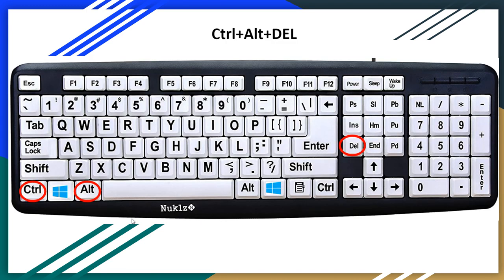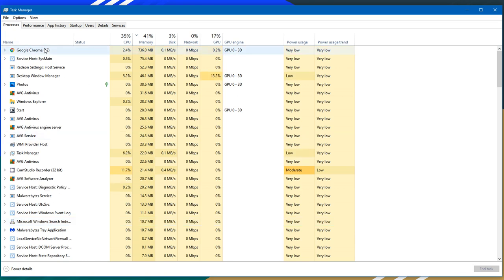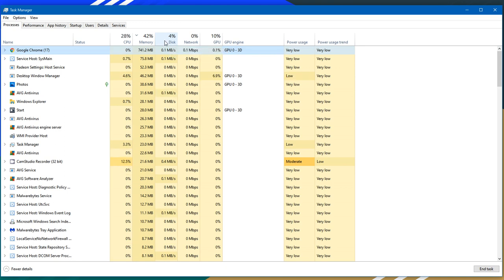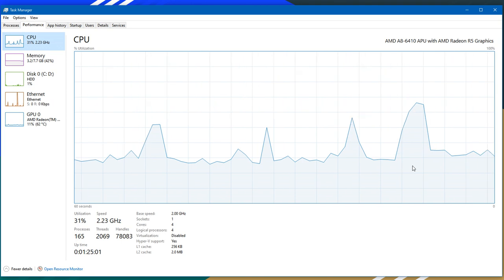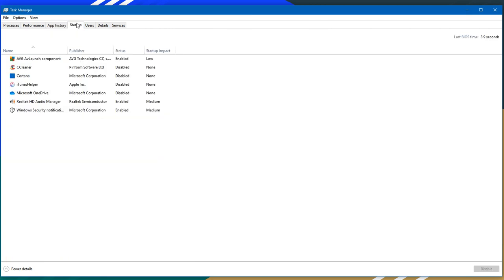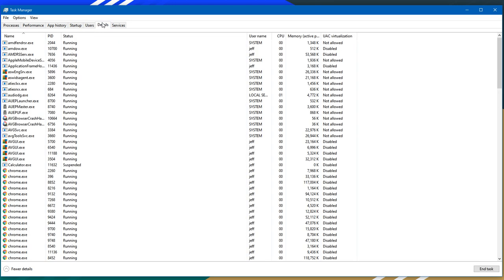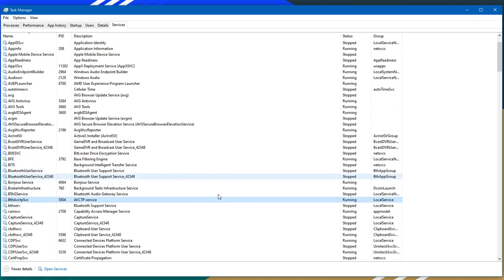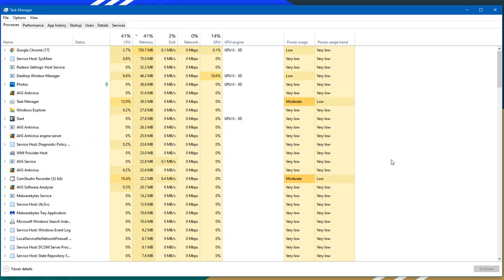Keyboard Shortcuts Part II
Learn PC keyboard shortcuts!